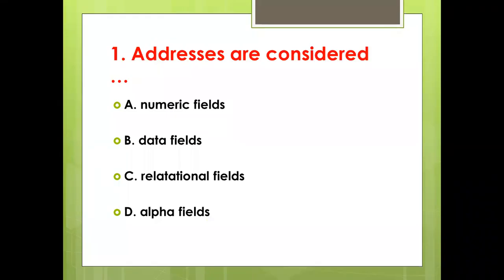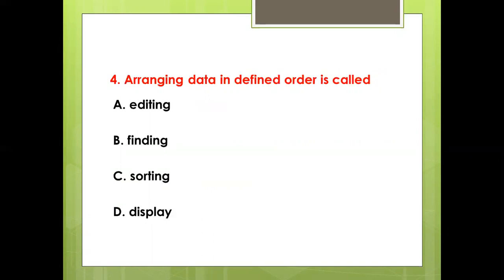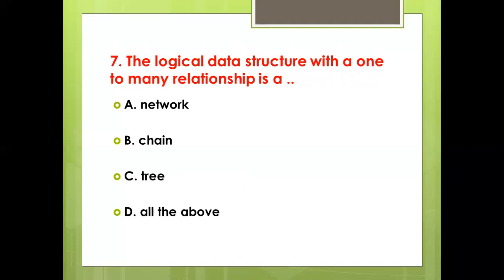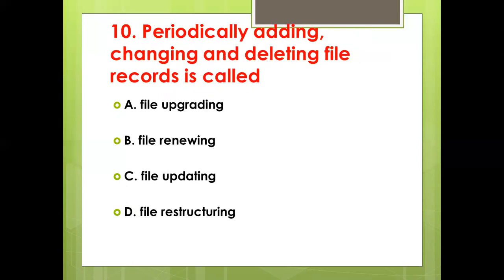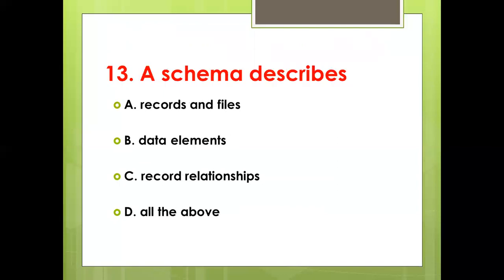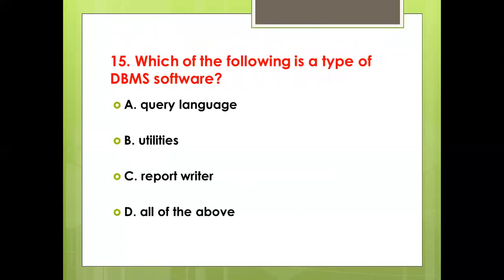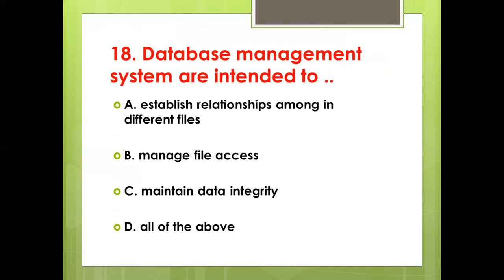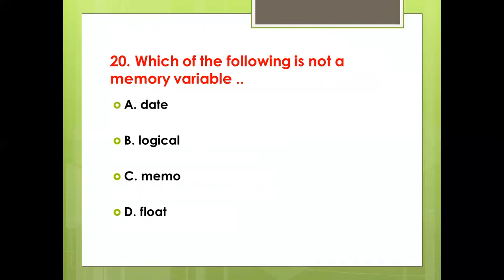DIGITAL ASSISTANT DBMS IMPORTANT BITS PART-5 (GUARANTEE 2 MARKS)